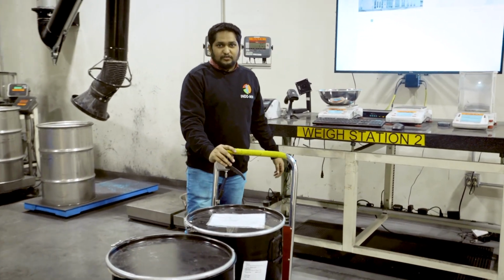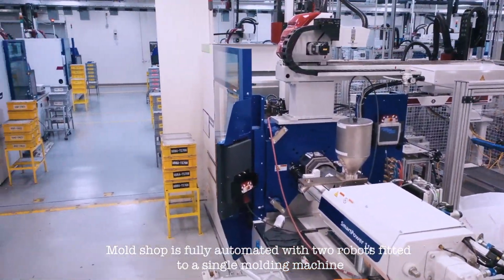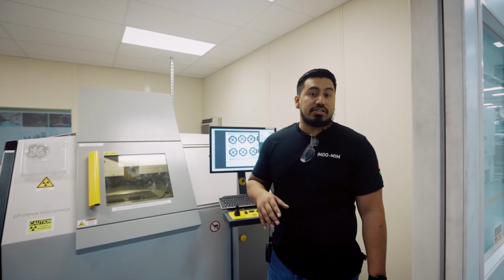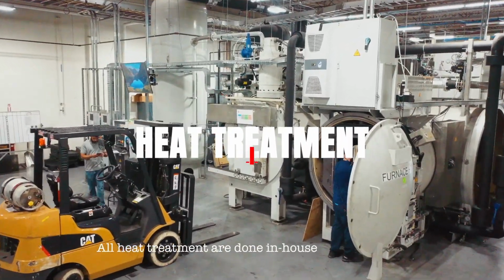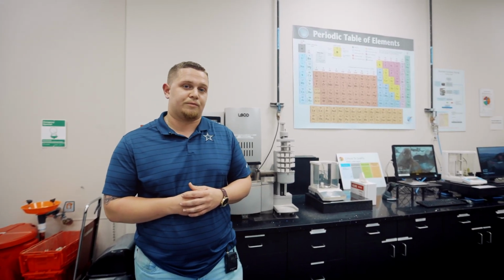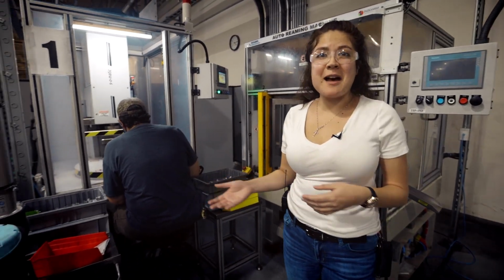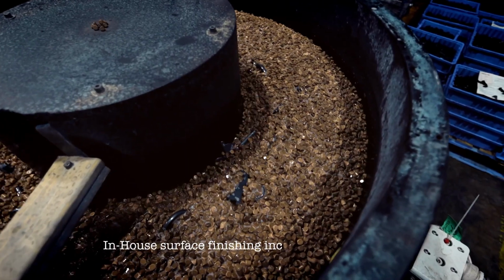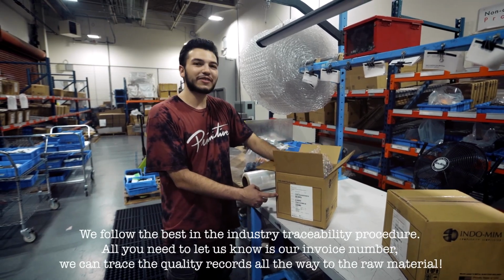INDO-MIM Inc. - San Antonio, USA | Corporate Profile | Excellence in Metal Injection Molding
Explore INDO-MIM's state-of-the-art San Antonio plant, where cutting-edge technology and precision engineering come together to deliver world-class solutions. From advanced manufacturing processes to rigorous quality control, discover how our team drives innovation and excellence to meet the demands of industries worldwide. Witness our commitment to sustainability, efficiency, and customer satisfaction.